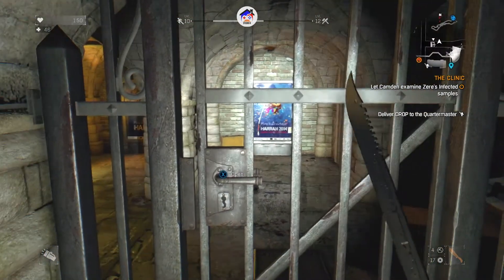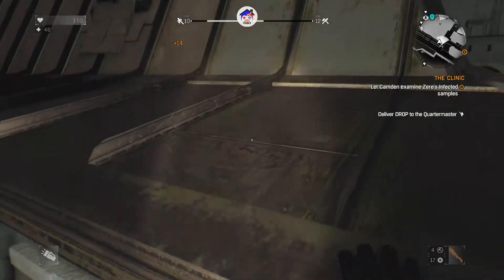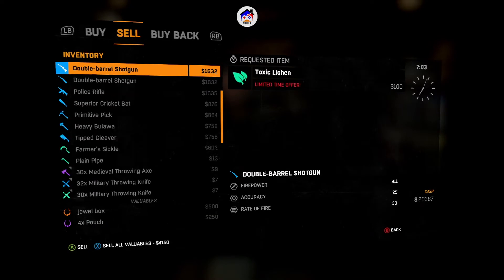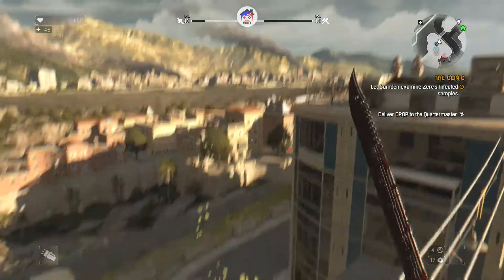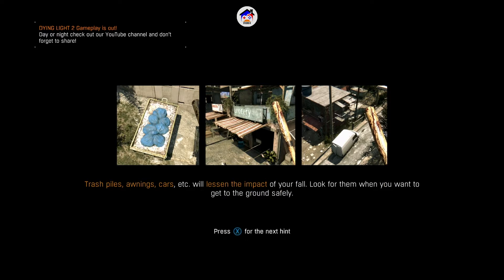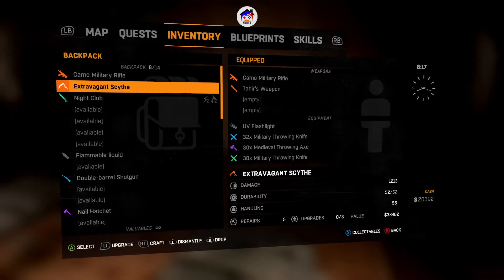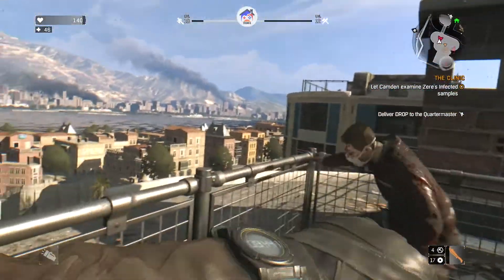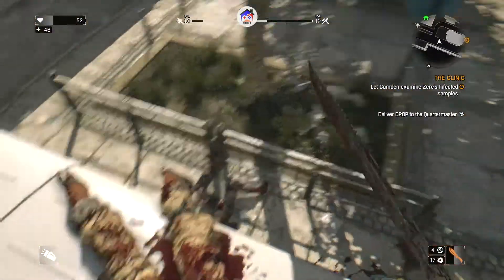DYING LIGHT! RESEARCH DELIVERED! WALKTHROUGH GAMEPLAY PART 12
Time to get Doctor Camton the sample and the research he needs to make a cure!